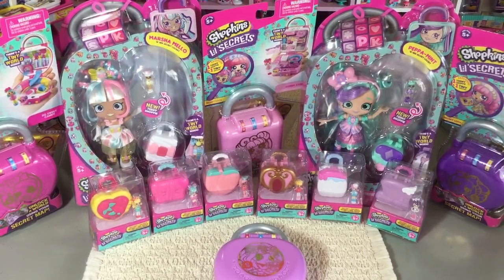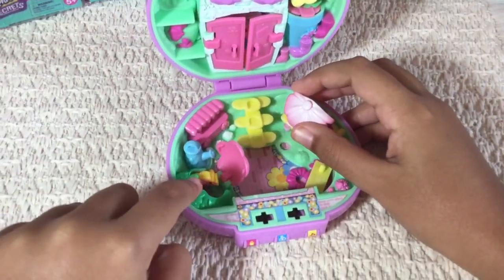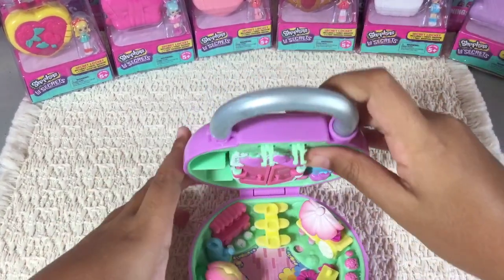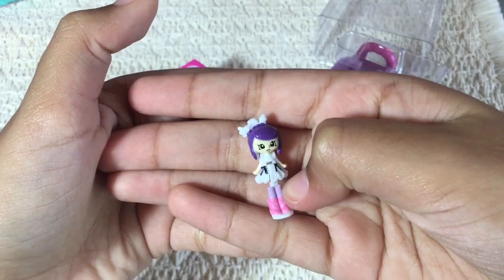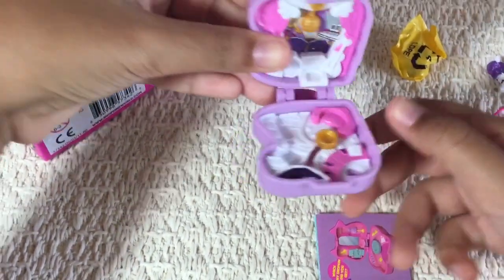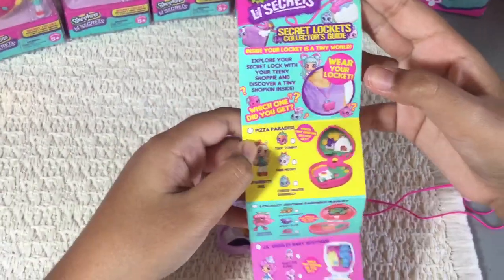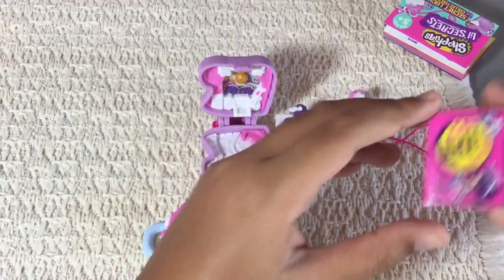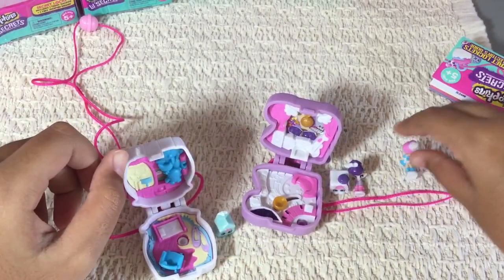Shopkins Lil’ Secrets Locket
You can see photos on my Instagram page @comeandexplorewithme_
Thank You for all your LOVE!!!